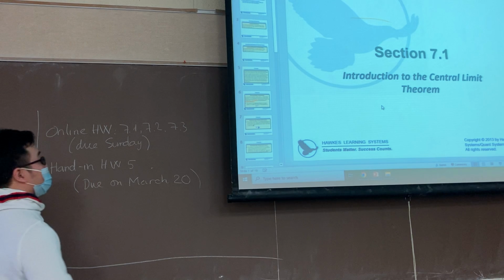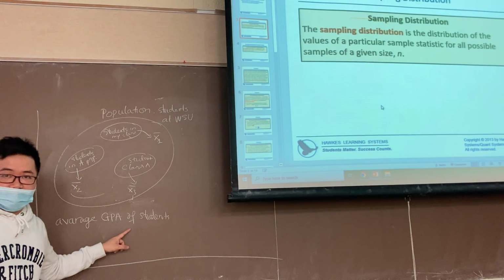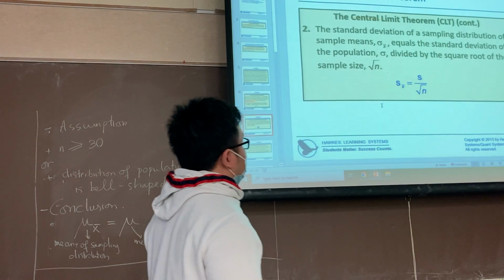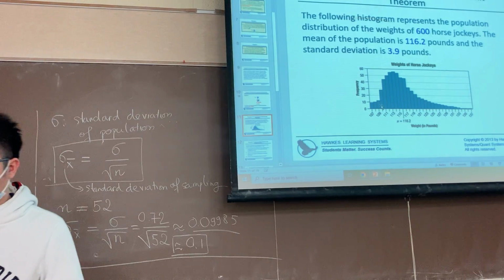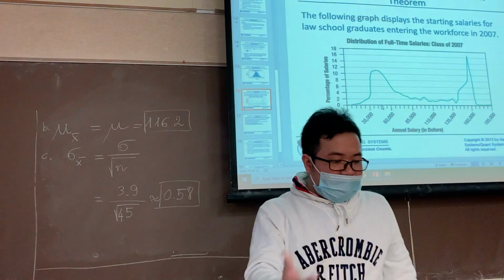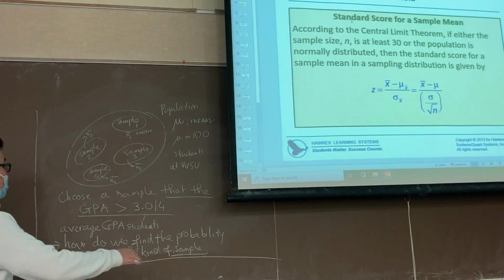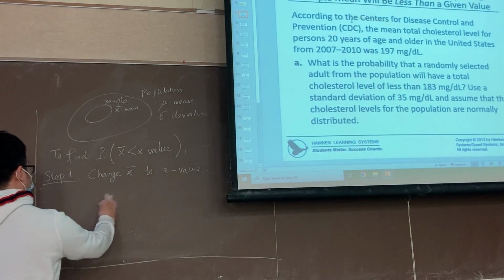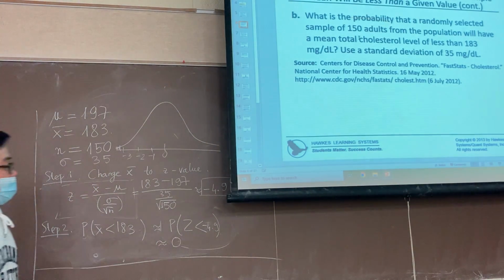STA 1020 Session 24: Introduction to the Central Limit Theorem